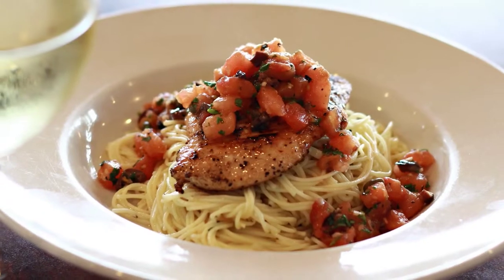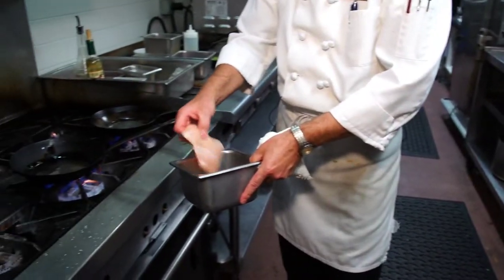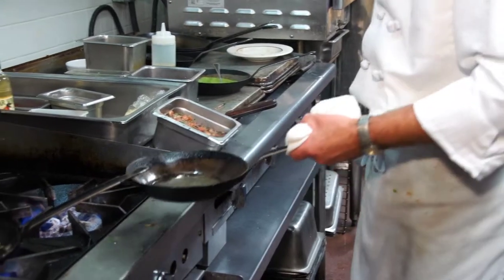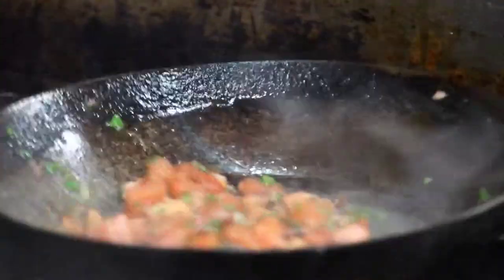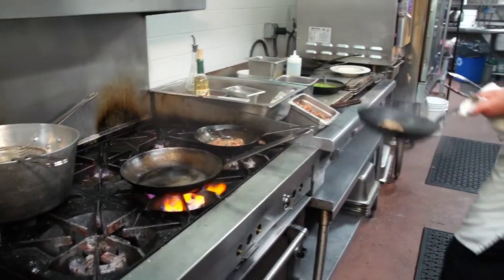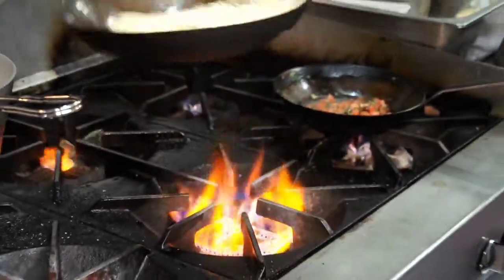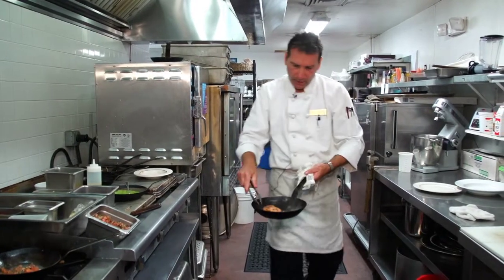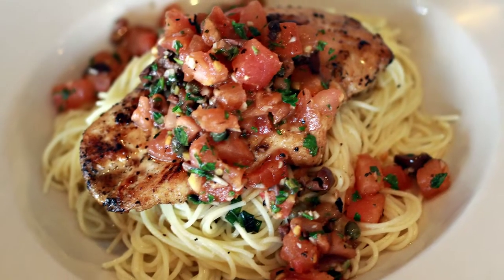Sautéed Chicken Provencal with Angel Hair Pasta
Dinner Entrée -- Sautéed Chicken Provencal with Angel Hair Pasta

Breast of chicken, fresh tomatoes, onions, capers, garlic and Greek olives with basil on tossed Angel hair pasta with olive oil. -- $9.95

Wine & Beer Pairing: South Stage Cellars Sauvignon Blanc & Deschutes "Mirror Pond"